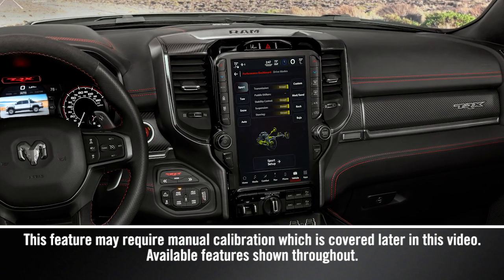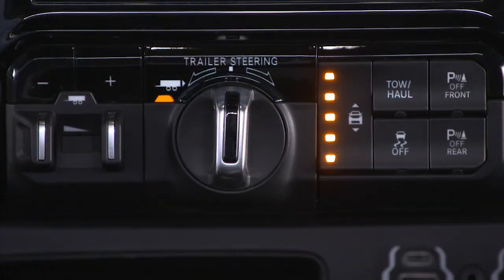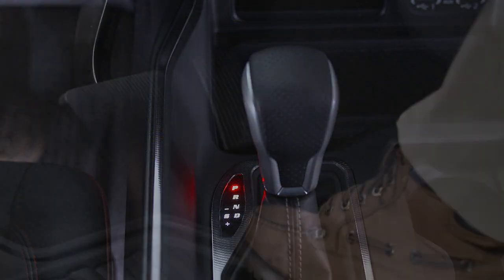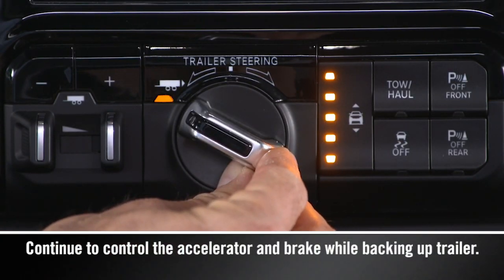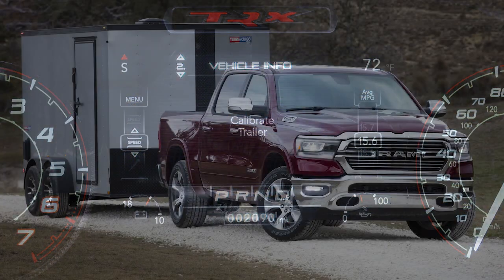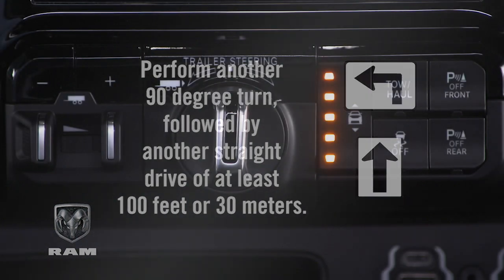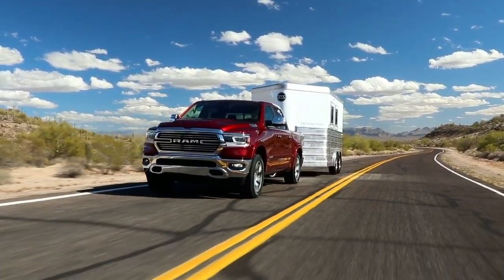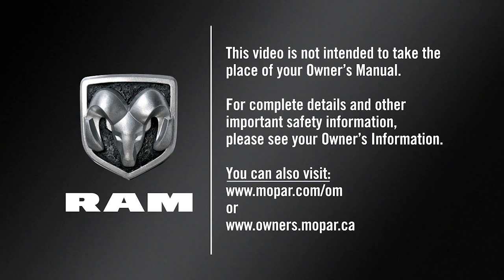Trailer Reverse Steering Control | How To | 2022 Ram 1500 (Base & TRX Models)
If equipped, Trailer Reverse Steering Control, or TRSC, allows the driver to backup a trailer using a knob located on the center stack.  This video demonstrates how to use - and calibrate - the feature on your Ram Truck.

Transcript

[music playing]

[text on screen]: This feature may require manual calibration which is covered later in this video. Available features shown throughout.

[voice over] If equipped, Trailer Reverse Steering Control, or TRSC, allows the driver to back up a trailer using a knob located on the center stack.
The driver controls the accelerator and brake pedals while steering the trailer in the direction the knob is turned.
This feature also allows the driver to back up a vehicle and trailer in a straight line when the knob is in the center position.

Minimal setup is required to use this feature. First, hitch your trailer to the truck and ensure all electrical wiring is connected. The system will automatically calibrate an attached trailer during normal forward driving with no additional action needed from the driver.
To use the system, with the gear selector in Park, put your foot on the brake. Then push the activation button located above the TRSC knob. The LED on the button will
glow solid and the instrument cluster display will direct you to shift into Reverse. Once in Reverse, the system is active. Remove hands from the steering wheel and slowly back up while turning the TRSC knob in the direction you want the trailer to go. Turning the knob clockwise will cause the trailer to turn right, and vice-versa. Releasing the knob returns to its center position, and the trailer will back up in a straight line.

If the vehicle has not had enough time to automatically calibrate after connecting a trailer, you will see a “Calibrate Trailer” message in the instrument cluster. If this is the case perform the following maneuver to calibrate the trailer:

Drive forward at least 100 feet, or 30 meters. Perform a 90 degree turn and return to a straight position for at least another 100 feet, or 30 meters.

Perform another 90-degree turn, followed by another straight drive of at least 100 feet, or 30 meters. Check that the system has calibrated by pushing the TRSC button.

Your calibration turns should have a radius of 50 to 65 feet, or 15 to 20 meters, which is the radius of a typical turn at an intersection. The system may not detect a trailer in low light or very sunny conditions. Also, TRSC will automatically retain the calibration of the previous five trailers connected, so recalibration shouldn’t be necessary.

Remember, TRSC is not a substitute for safe driving. Always remain alert and pay attention to your surroundings before backing up.